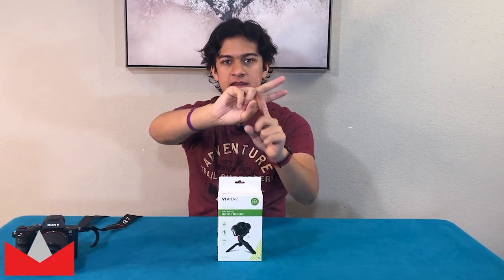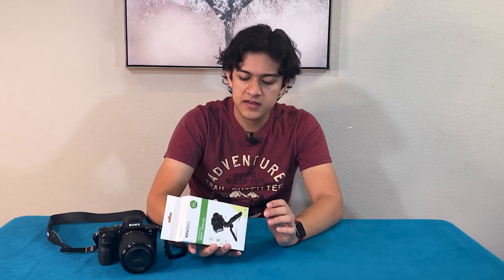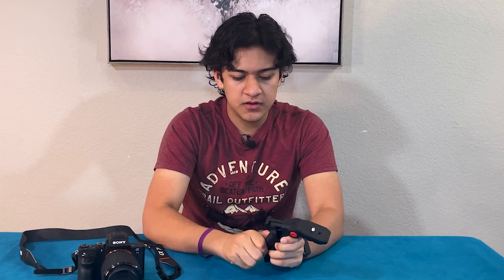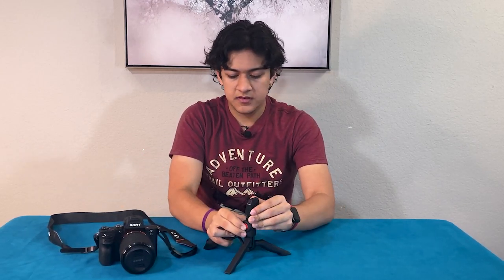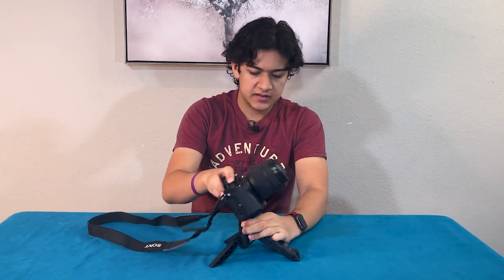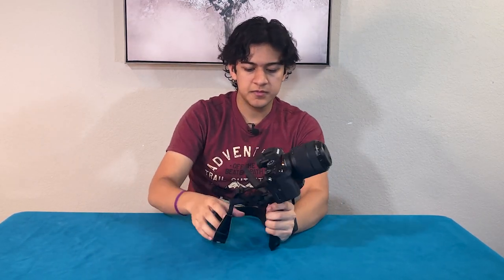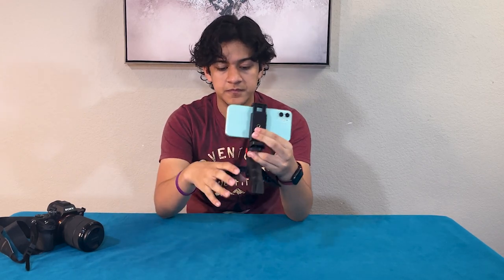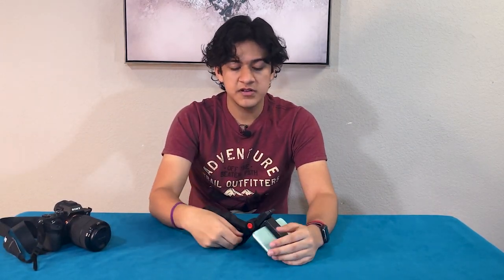Vivitar Mini Pistol Grip Tripod: A Game-Changer for Vloggers - Review (#253)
In this exciting video, we unbox and thoroughly explore the Vivitar Mini Pistol Grip Tripod, unveiling its compact and portable design. With its intuitive pistol grip control, the one-handed operation becomes a breeze, promising effortless shooting experiences. Throughout the review, we rigorously test the tripod's stability and compatibility with various cameras and smartphones, ensuring it delivers consistently stunning shots.